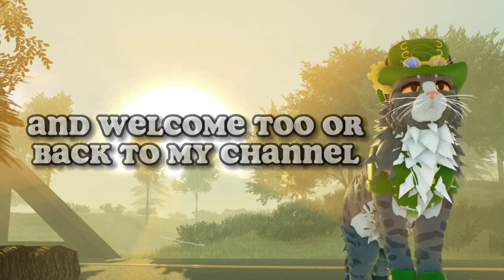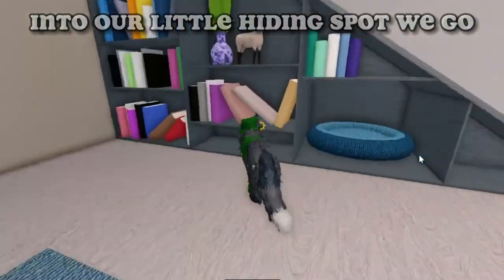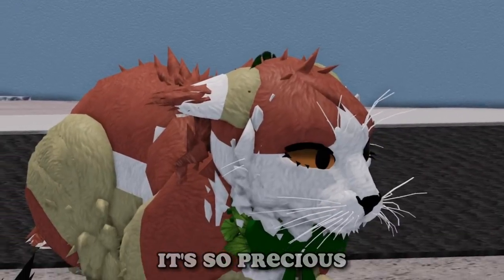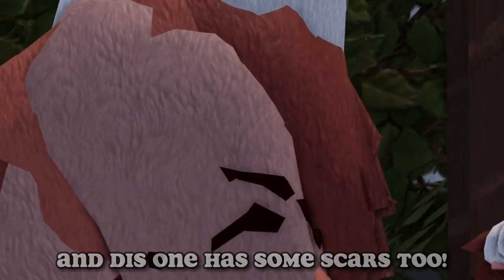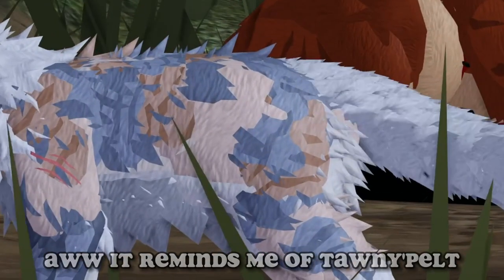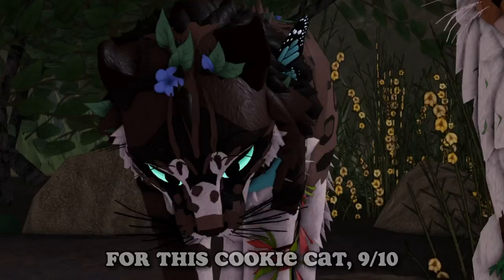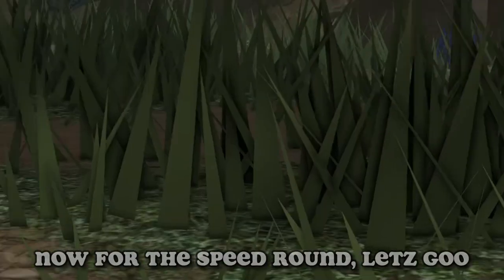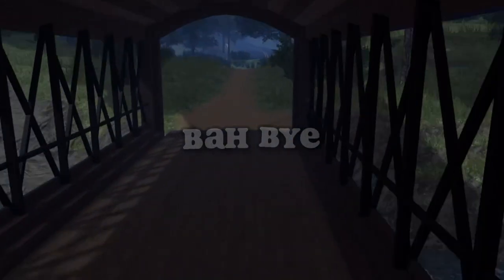Rating morphs in WCUE | Roblox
Have you ever played WCUE? WELL,  morph making is one of the biggest parts of the whole game. Each player can make their own personalised morph, suited to their style and character!

In this video, we rate a few players morphs based on my own opinion. This video was made for fun MEANING, that I didn't mean to offend anyone if they don't agree with my rating. With that in mind, enjoy the video!